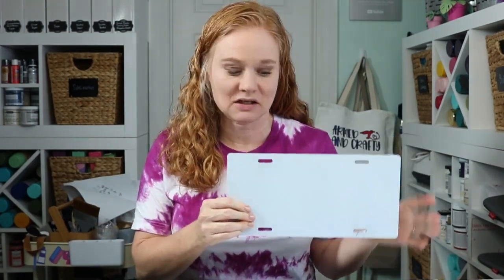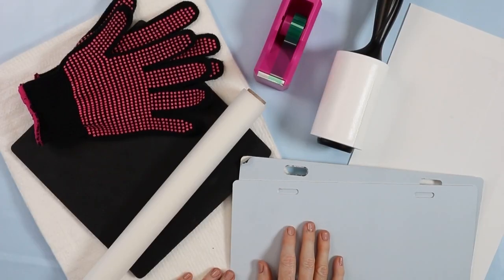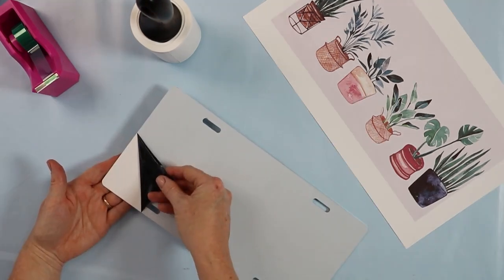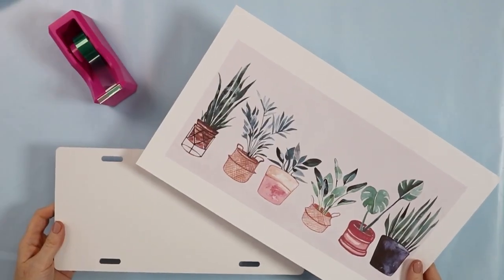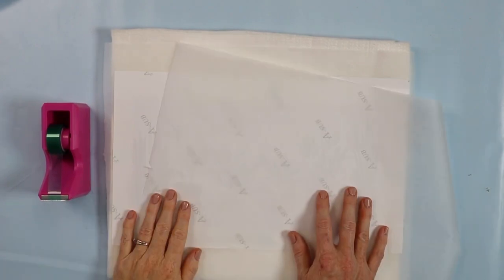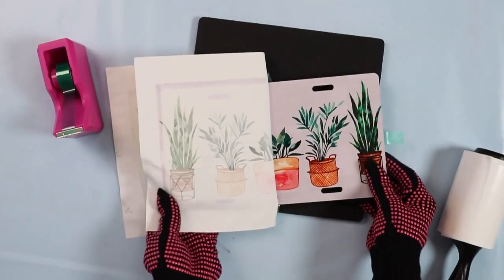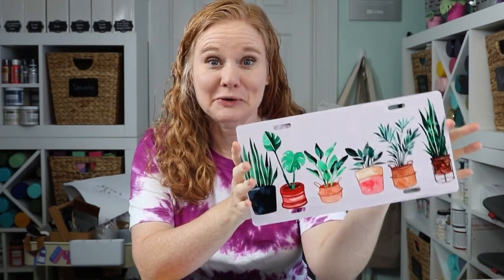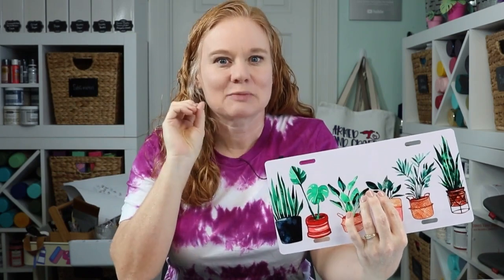Sublimation License Plates: Step-by-Step Tutorial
Want to learn how to make sublimation license plates? I am here with all of the details you need to add a sublimation print onto a metal license plate. You will love making these great license plates for gifts and for your own vehicle. After all, who doesn't love a custom license plate for their car or truck? You can even make these as art for a teen room! Really there are a ton of options when it comes to sublimation license plates!

Sublimation paper (you will need the 8 1/2 x 14 size

0:00 Introduction
0:33 Duraluxe panels
0:55 Supplies needed
1:16 Sizing your design
1:31 Prepping the license plate
1:49 Adding a sublimation print
2:11 Putting in the heat press
2:43 Results
4:06 Wrap up